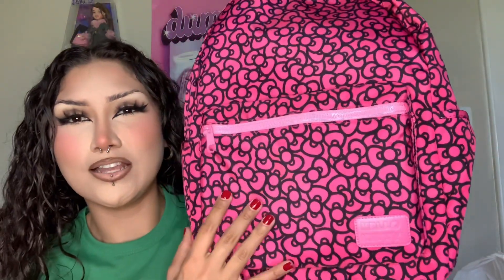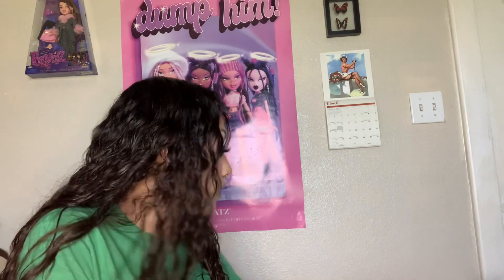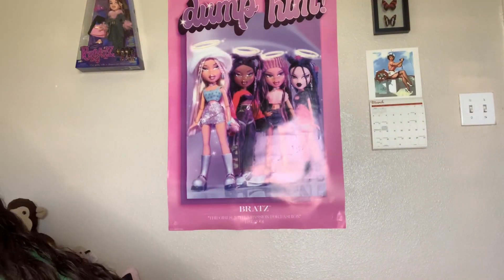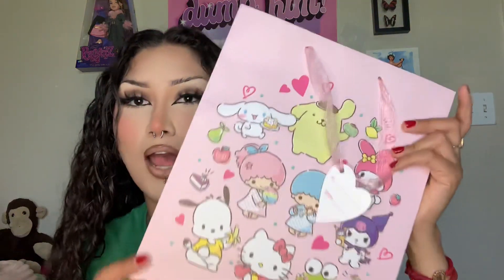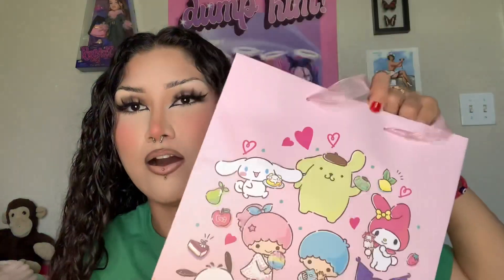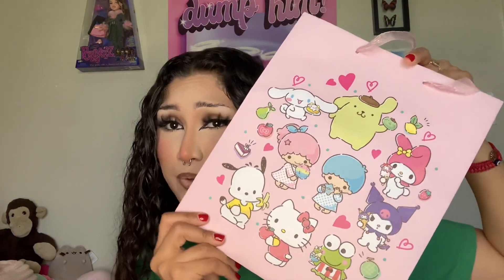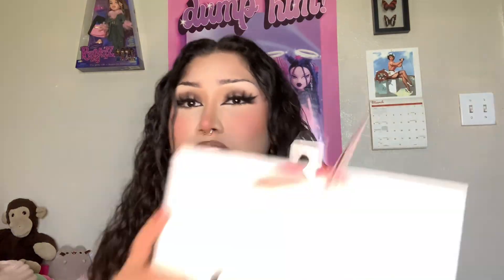𝐇𝐞𝐥𝐥𝐨 𝐊𝐢𝐭𝐭𝐲 𝐇𝐚𝐮𝐥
Hi luvs I hope you girlies love to go shopping as much as I do! Here’s some Hello Kitty Finds I got at TjMaxx and Marshall’s 💗